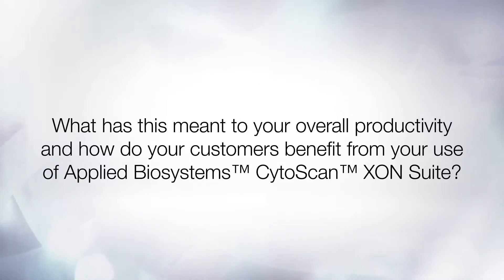CytoScan XON assay in everyday use in The Netherlands Nicole De Leeuw short video 4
Interview with Nicole De Leeuw, describing her experiences in deploying the Applied Biosystems CytoScan XON  microarray  in everyday use in the Netherlands